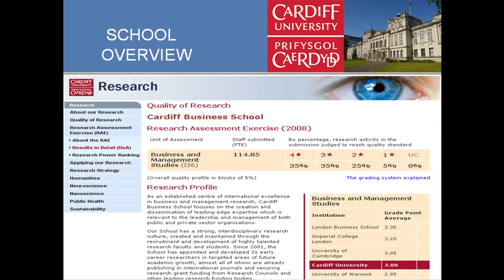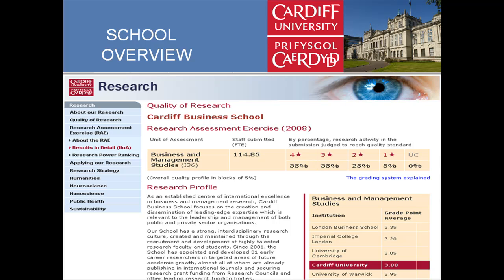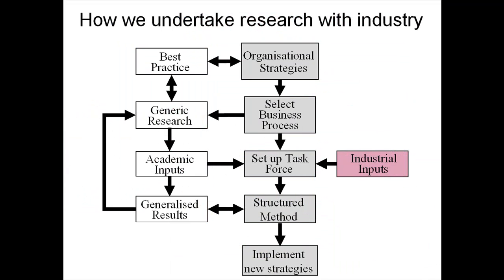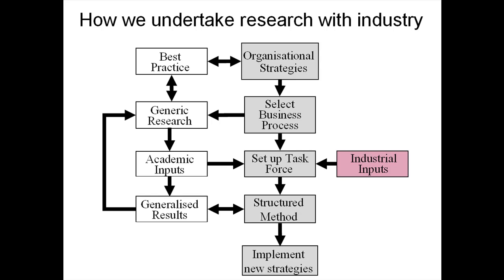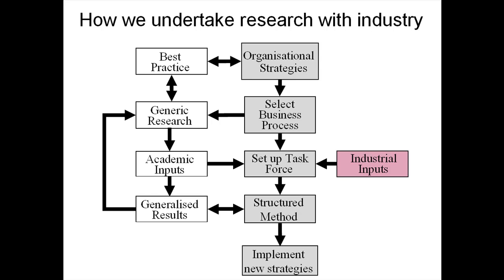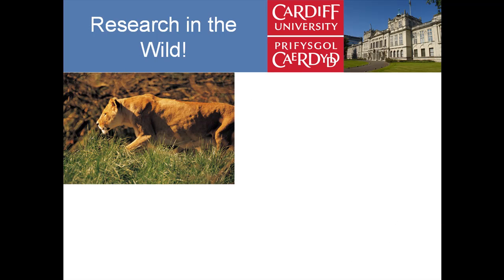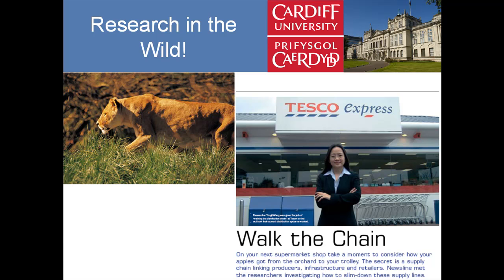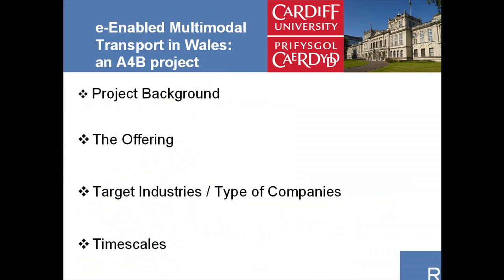300909 Mohamed Naim Part 1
Cardiff University Innovation Network event, 300909. Presentation by Prof Mohamed Naim, Cardiff Business School